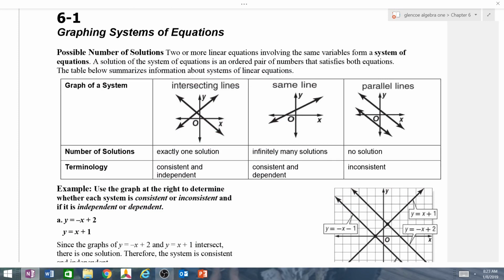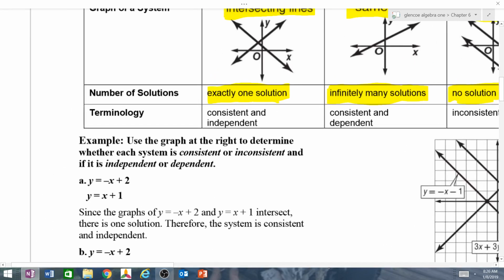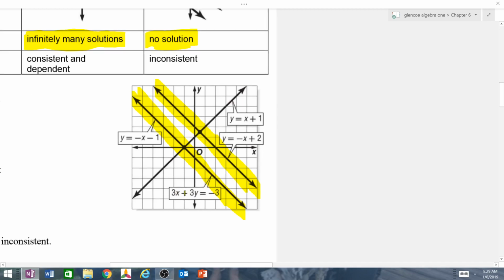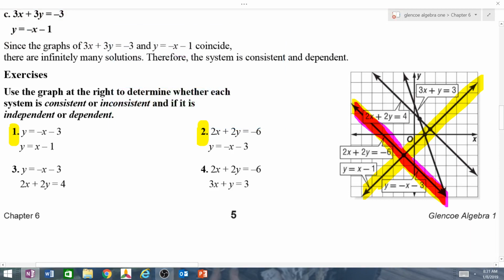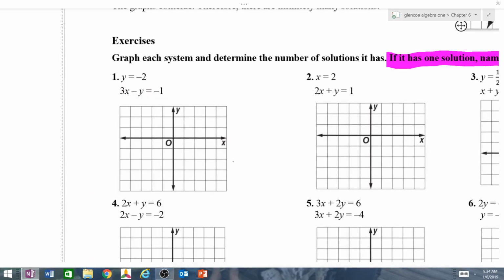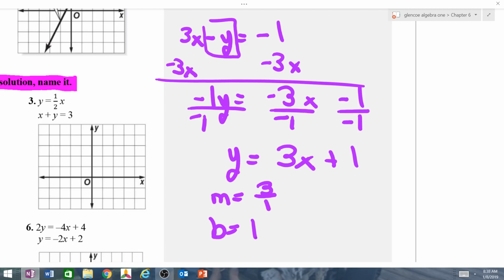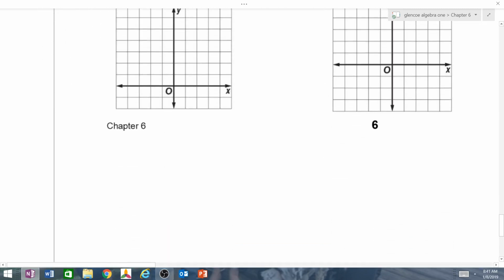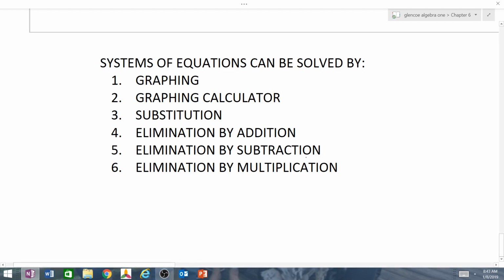lesson 6 1 Solving systems of equations by graphing